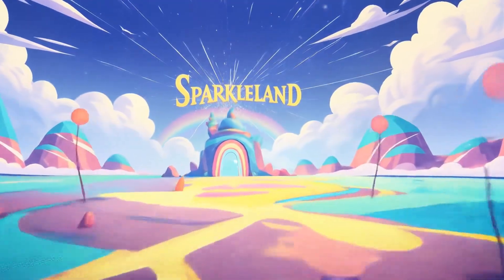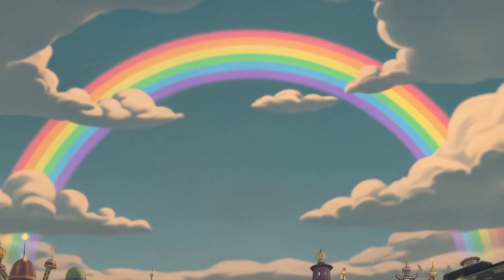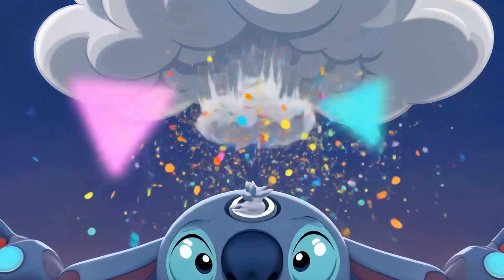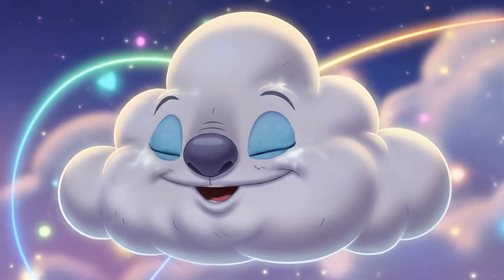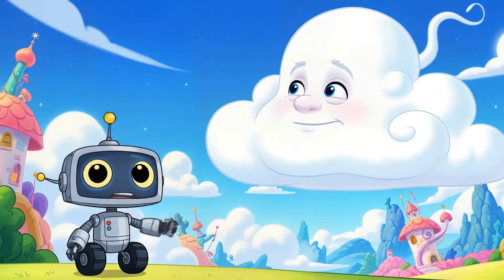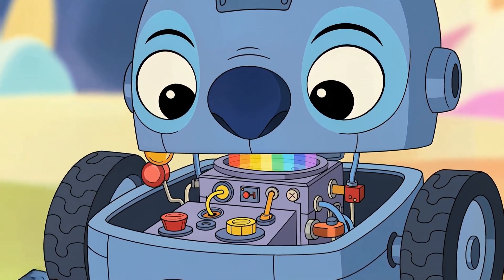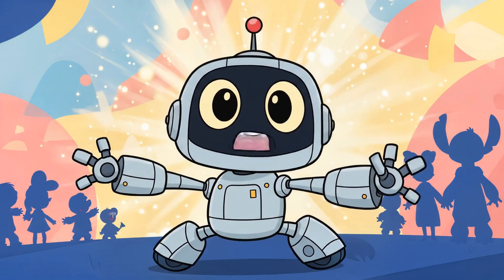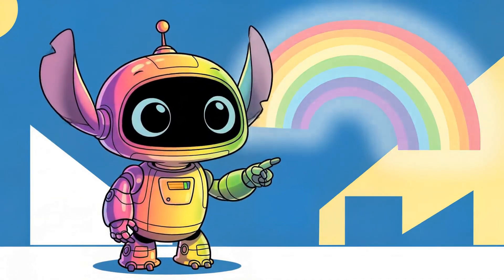🌟 Bouncy’s Rainbow Dance Party! Fun Science for Kids!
🌈 Why Do Rainbows Shine? | Bouncy the Brightbot’s Colorful Adventure! 🌟
Join Bouncy the Brightbot in Sparkleland for a HILARIOUS and BRIGHT adventure to discover why rainbows light up the sky! 🎉 Watch Bouncy slip, slide, and dance with colors in this fun, kid-friendly animated video packed with cool science facts! Did you know rainbows have SEVEN colors? 🌞💧 Learn with laughs, sing along to a catchy rainbow song, and giggle as Bouncy juggles raindrops! Perfect for kids ages 3-10 who love fun, learning, and colorful surprises! 😄

✨ What’s Inside?
•  Funny moments with Bouncy’s silly dance and goofy faces!
•  Easy science facts about rainbows kids will LOVE!
•  A super catchy song to sing and dance along!
•  Bright, vibrant animation that pops!

🛡️ 100% Kid-Safe This video is safe, fun, and made just for kids! Parents, enjoy worry-free viewing!

OUTLINE:
00:00:00 Bouncy the Brightbot's Rainbow Adventure!
00:01:17 Bouncy the Brightbot's Rainbow Adventure!
00:02:15
Bouncy the Brightbot's Rainbow Adventure!